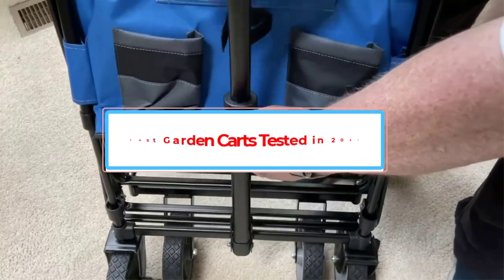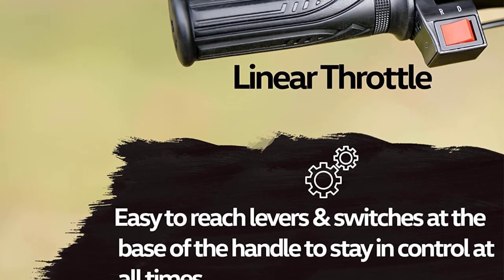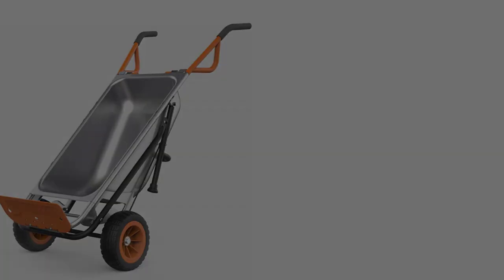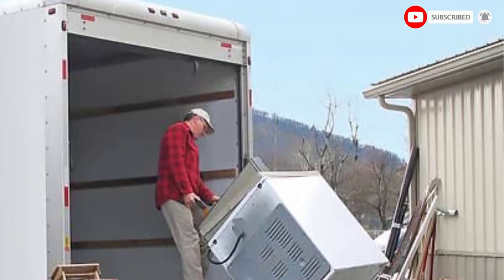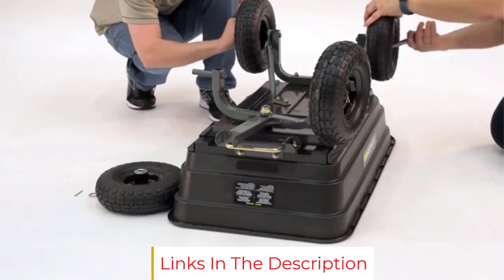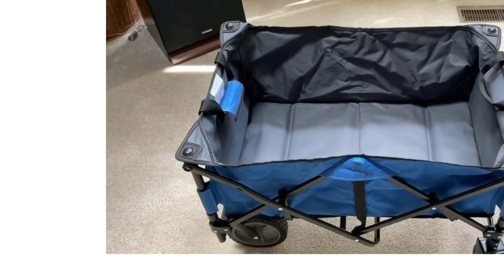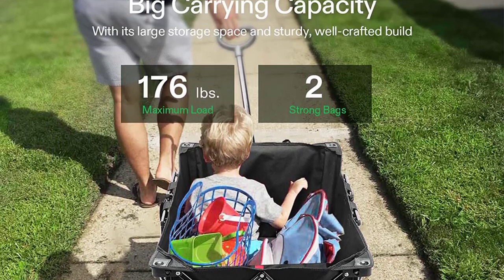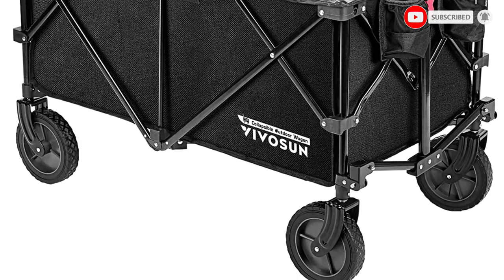✅ Top 5 Best Garden Carts in 2024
1. SuperHandy DC Li-Ion Powered Utility Service Cart.

2. Worx Aerocart 8-in-1 Wheelbarrow / Yard Cart / Dolly.

3. Gorilla Carts 600 lb. Poly Garden Dump Cart.

4. Black+Decker Collapsible Wagon.

5. Vivosun Heavy Duty Collapsible Folding Wagon.

Hey guys in this video we are going to be checking out the Best Garden Carts in 2023. You Can Buy Right Now. We made This List Based On Our Personal Opinion and hours of research & we have listed them based on the type of features and Price. We have Included options for every type of user so whether you are looking for the best budget.

Music